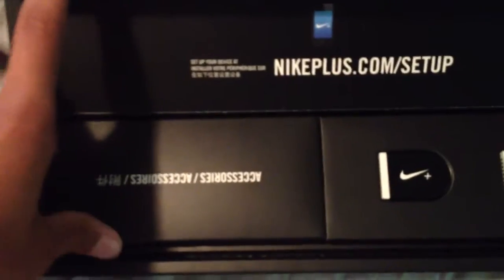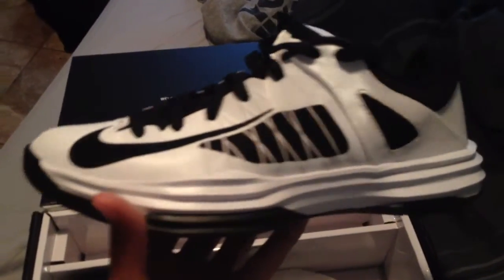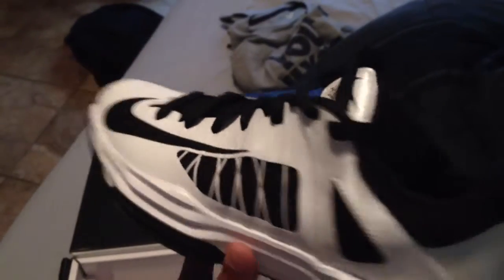Nike Hyperdunk 2012 ID